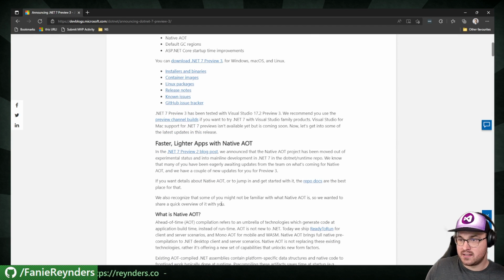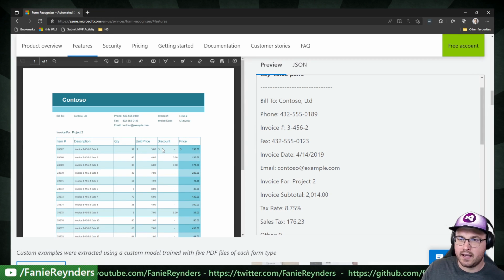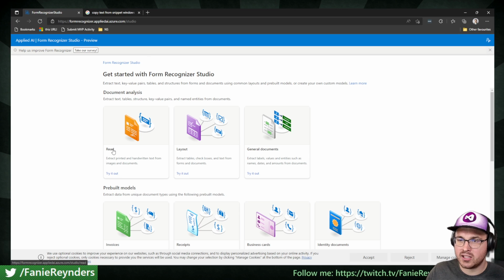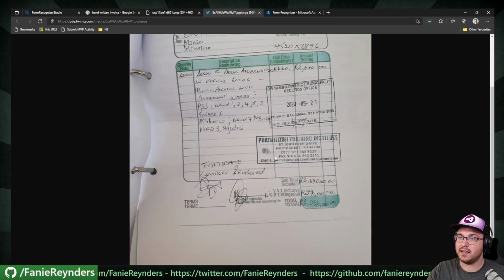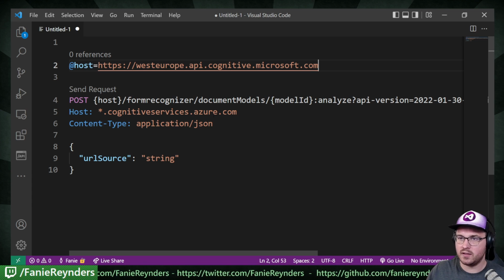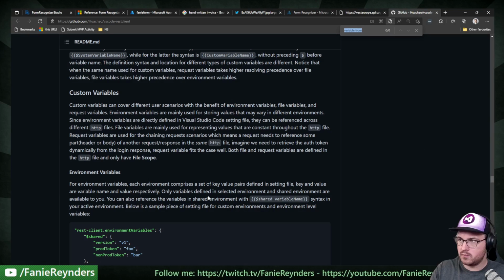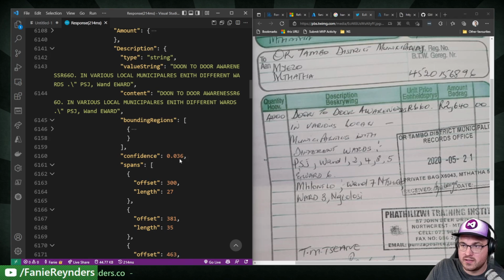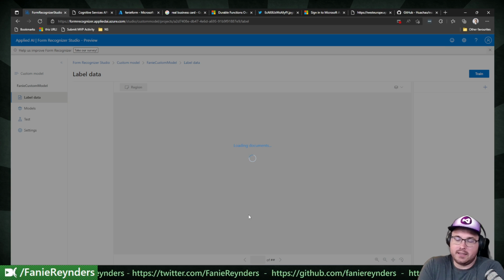Coding and chill: Messing around with some AI today - Azure Form Recogniser